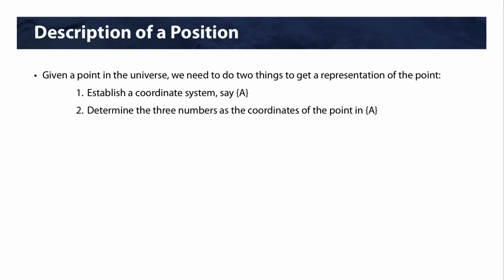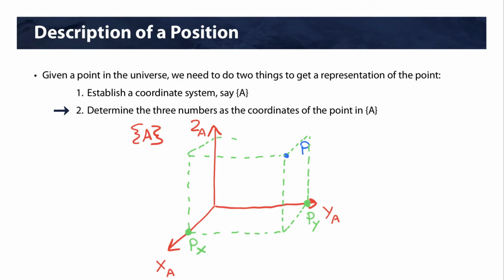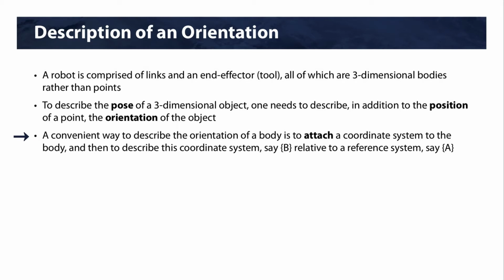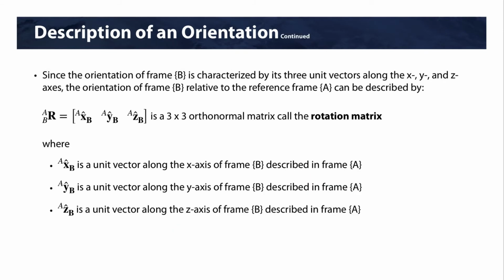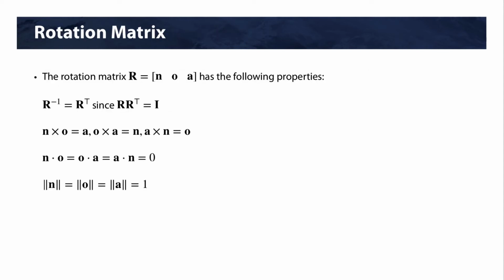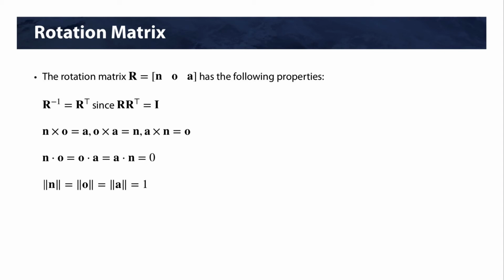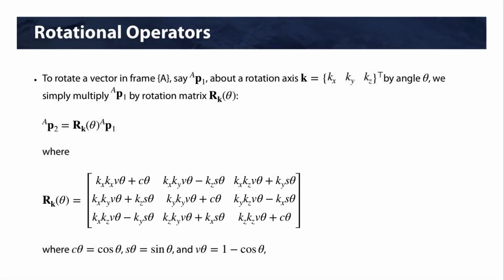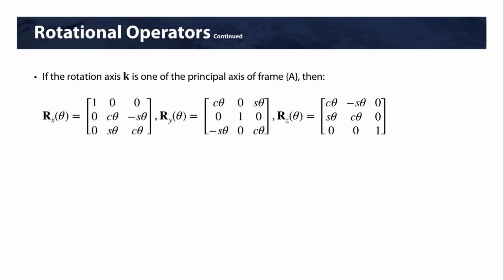Module 2-2: Position and Orientation